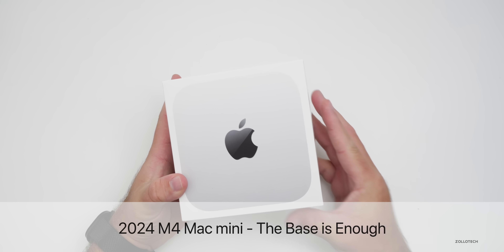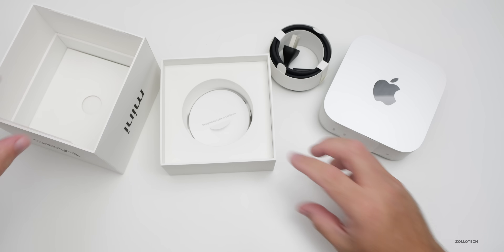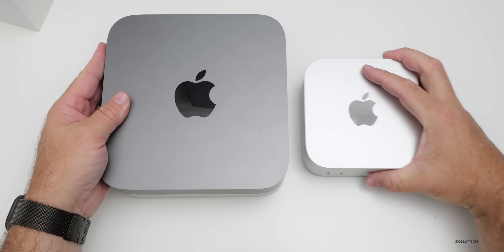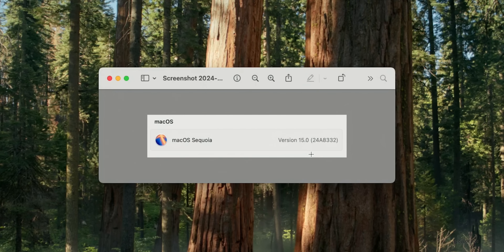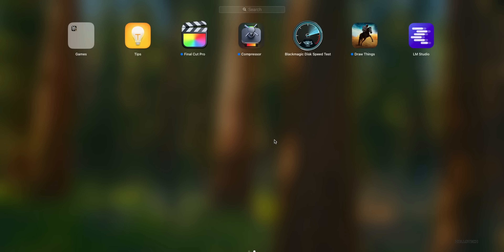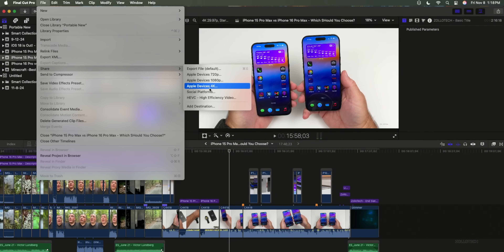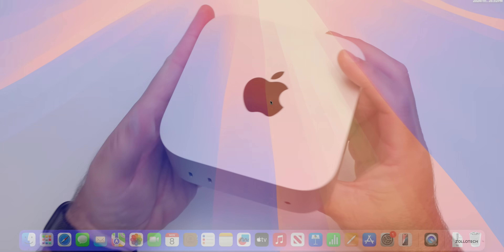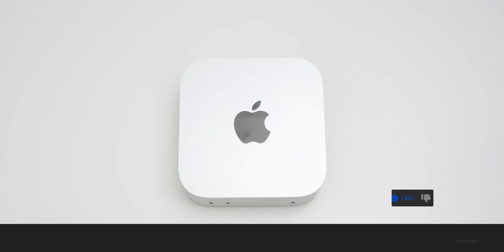M4 Mac mini ($599) - Unboxing, Comparison and First Look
Mac mini 2024 M4 is here with an all new design. Apple redesigned the M4 Mac mini to make it smaller than ever. It’s a little larger than Apple TV and significantly smaller than the outgoing Mac mini. The New 2024 Mac mini features M4 or M4 Pro, Up to 64GB of RAM and up to 8TB of storage. In this video I unbox the new Mac mini M4 Base model, compare it with the outgoing Mac mini and Mac Studio. Then I do some basic benchmarks, export tests and help you decide if you should buy a new Mac mini M4 with Apple Intelligence.

Mac mini M4 on Amazon

*Chapters*
00:00 - Everything New
00:15 - Price
00:38 - Unboxing
02:31 - Size Comparison
03:49 - Wireless
04:04 - macOS version installed
04:44 - Disk Speed Test
05:36 - Benchmarks
07:35 - Wallpaper
07:58 - LLM’s wouldn’t work
08:23 - Should You Buy Mac mini M4?
09:13 - Conclusion